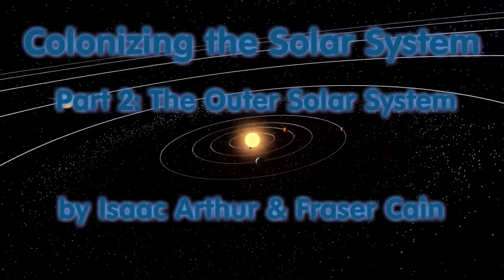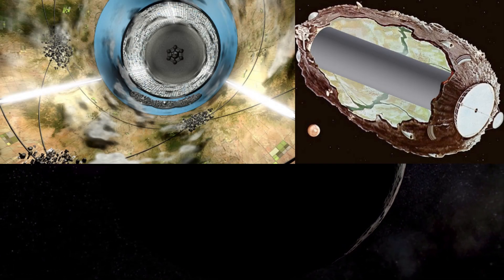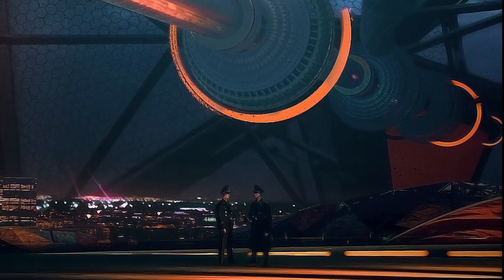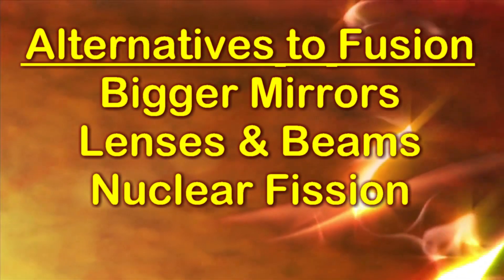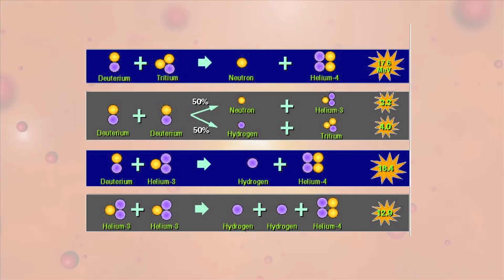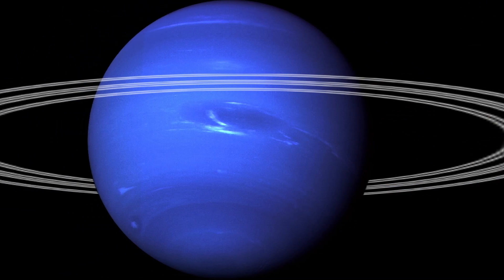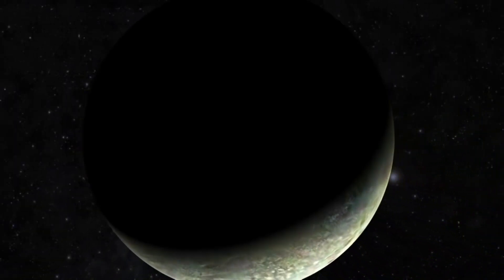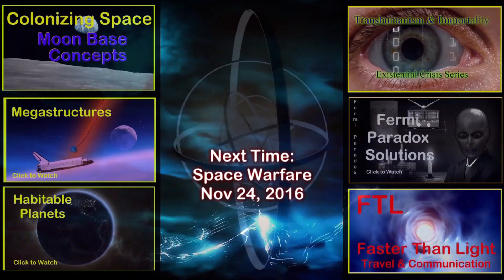Colonizing the Solar System, part 2: the Outer Solar System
This episode continues our team up with Fraser Cain to look at Colonizing the Solar System, we move from the inner solar system to the Asteroid Belt and beyond, all the way out to the Oort Cloud.